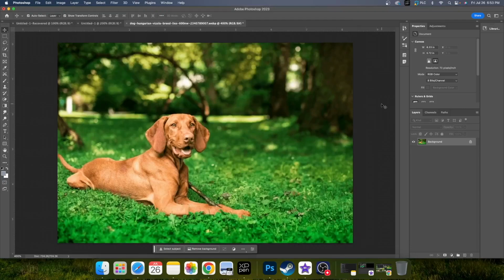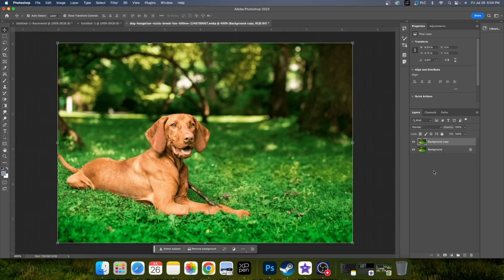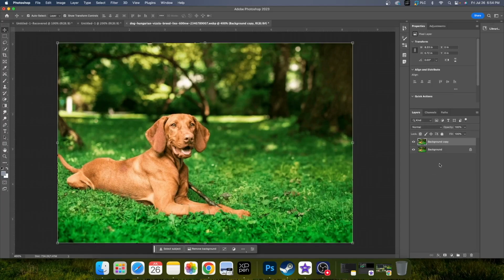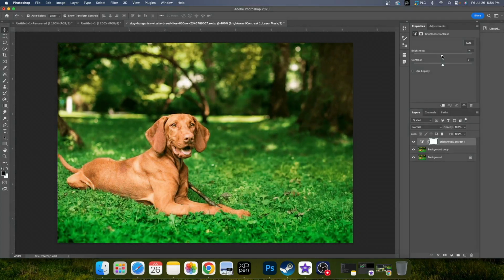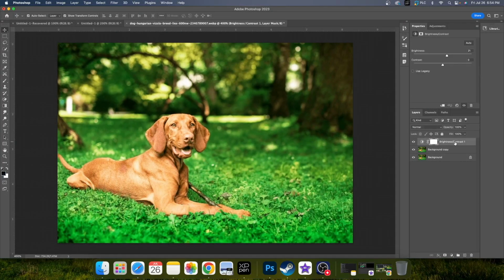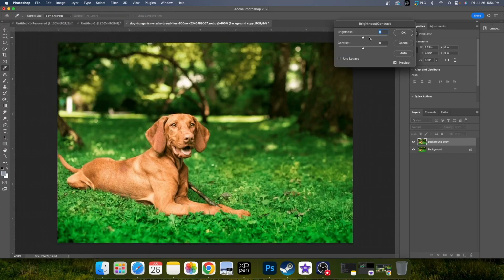How to Brighten an Image in Photoshop - Full Guide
In this video we show you How to Brighten an Image in Photoshop
Really quick and Easy!